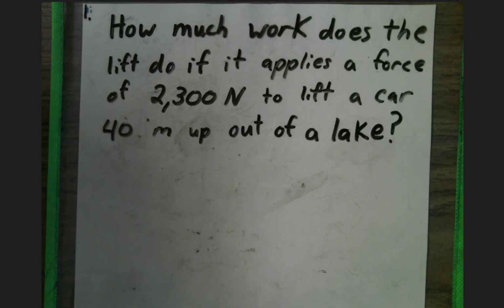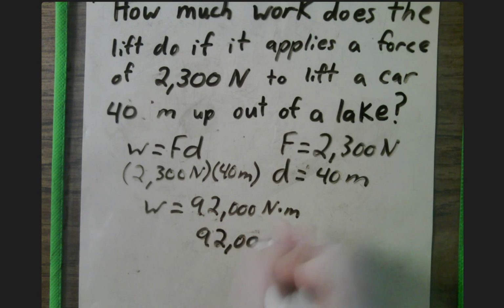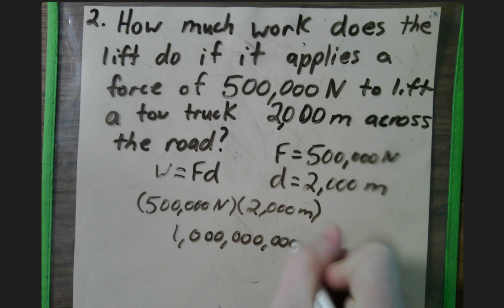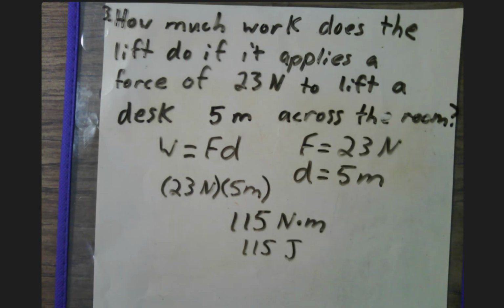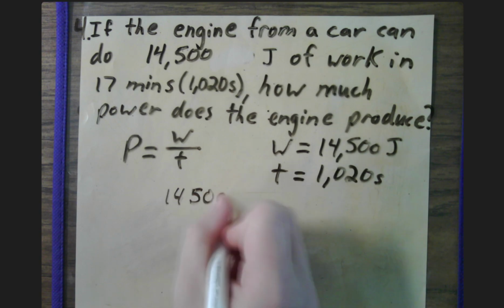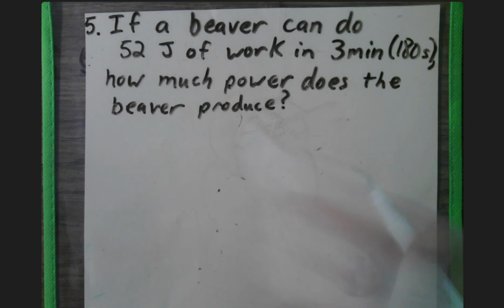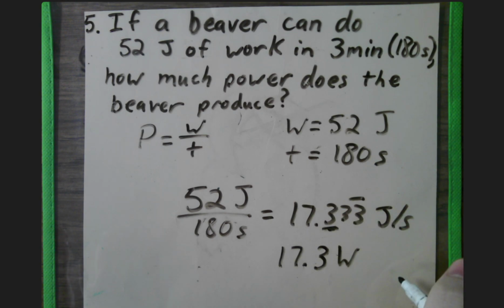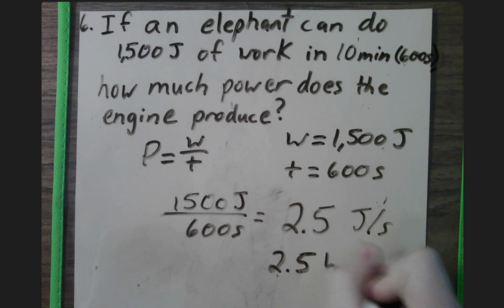Calculating Work and Power